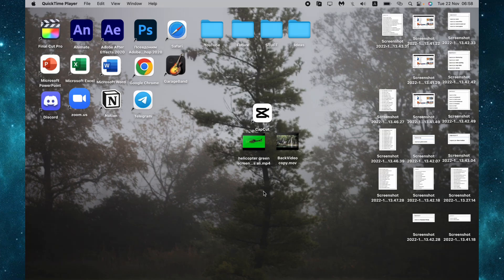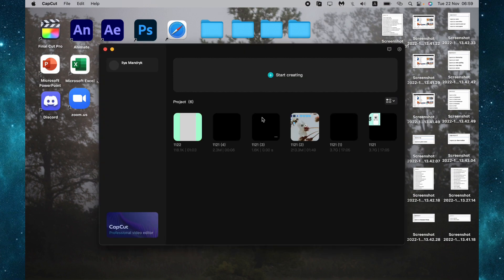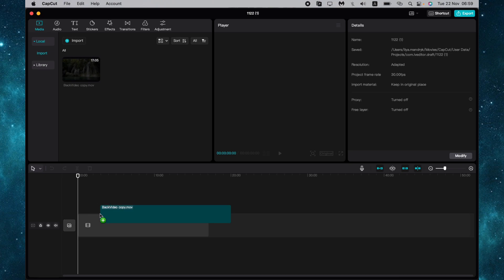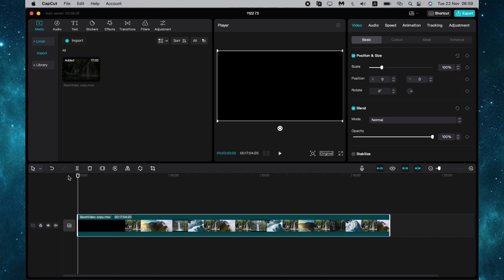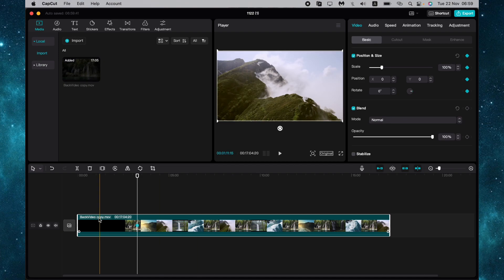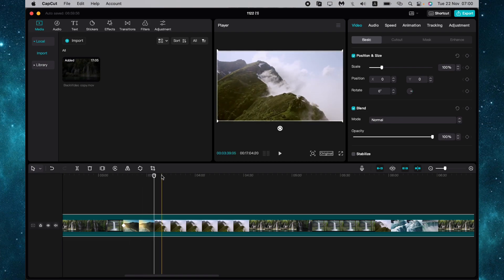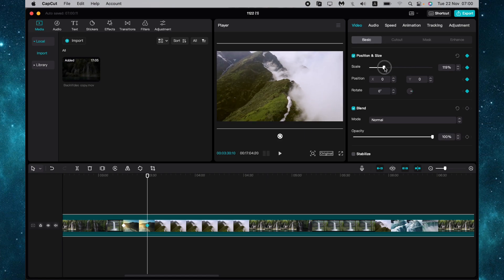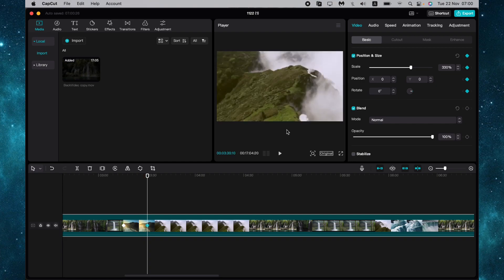How To Add Zoom Effect in CapCut PC | Windows & MacBook | Latest Update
Now you know How To Add Zoom Effect in CapCut PC | Windows & MacBook | Latest Update